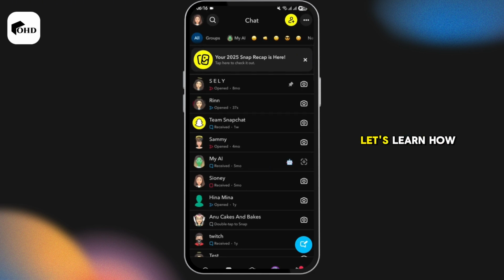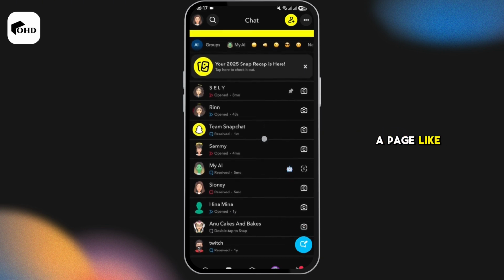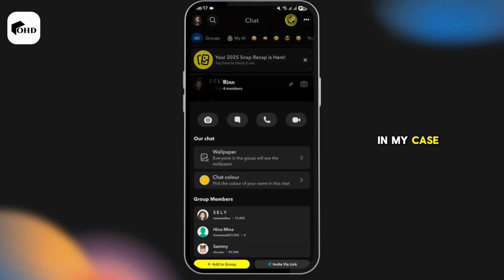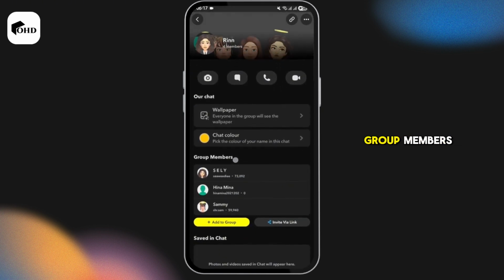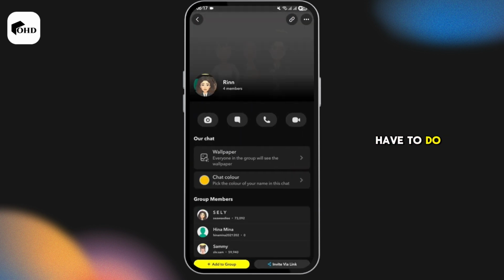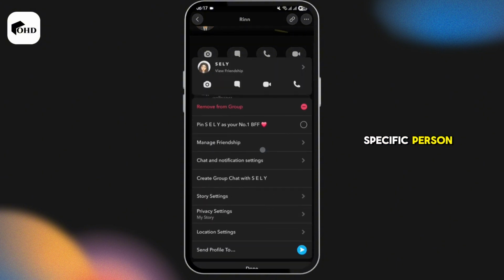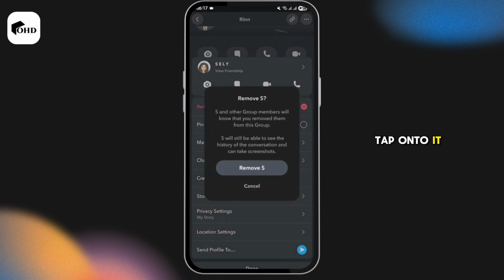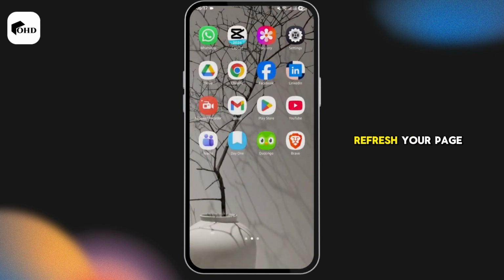How to Remove Someone on Snapchat Group (Full Guide)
00:00 – Why You Might Need to Remove Someone from Your Snapchat Group
00:05 – Steps to Remove Someone from Your Snapchat Group

In this step-by-step guide, learn how to quickly remove someone from a Snapchat group. Whether you're dealing with unwanted members or just cleaning up your group, we’ll show you exactly how to remove people from your group chat, all without hassle. Stay in control of your Snapchat groups and keep them as you like!